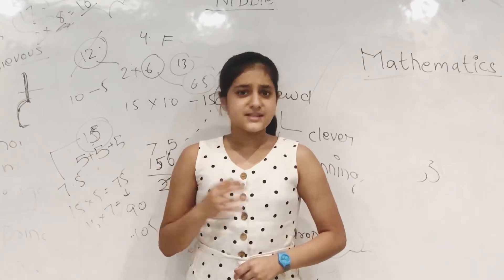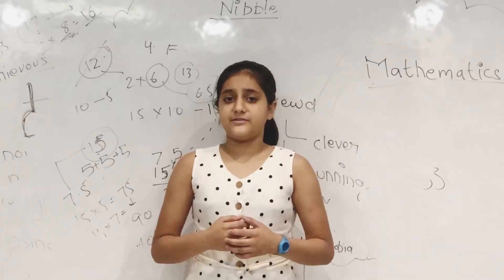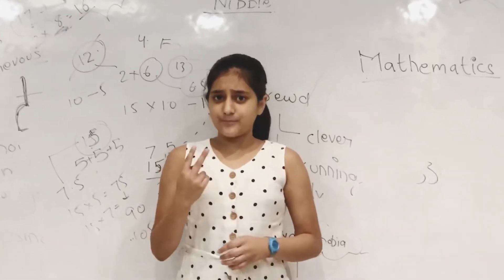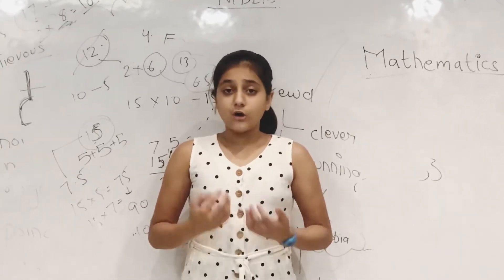The Lost Piece of a Puzzle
Amaira Gupta recites her second poem. At Thinksta, she is rejoicing in the new art form she learned in no time.